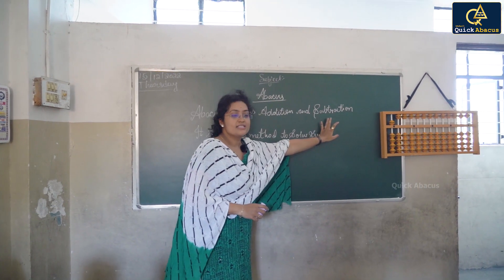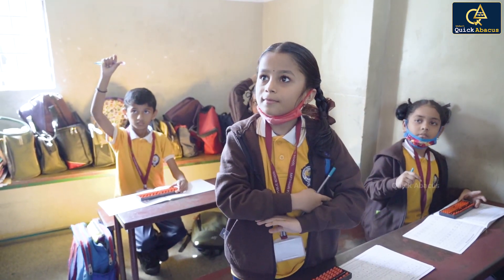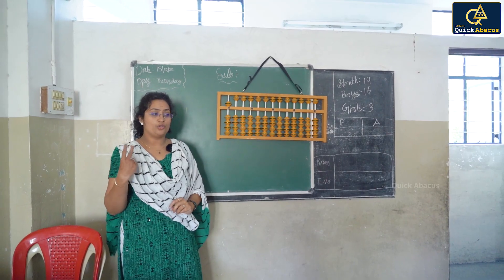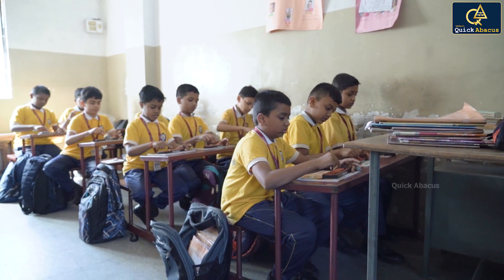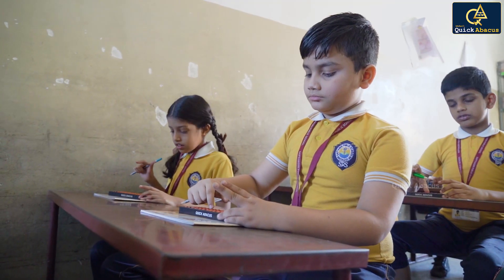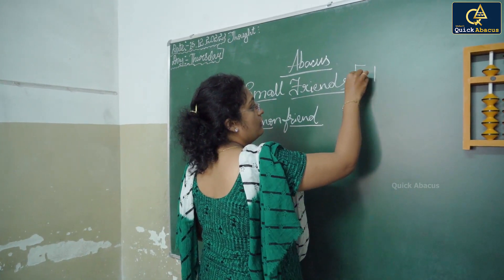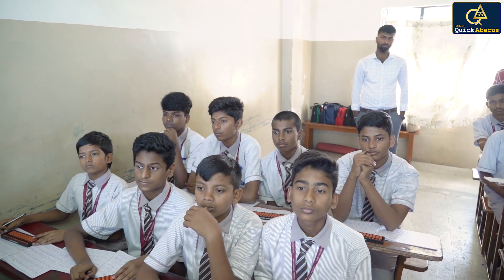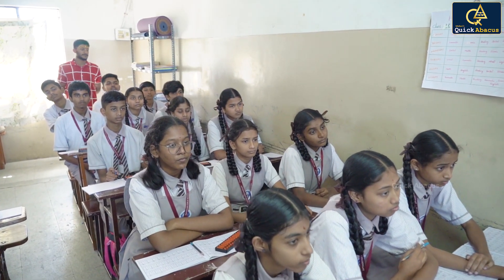Sapthagiri Public Shcool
Quick Abacus and Vedic Mathematics